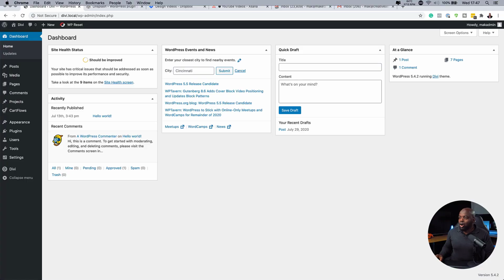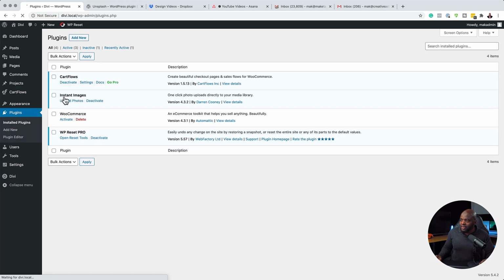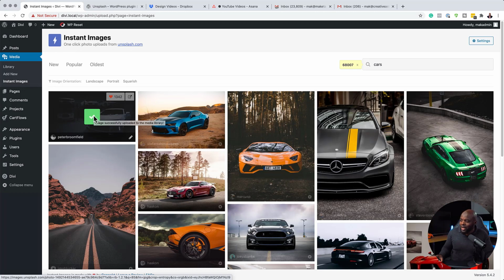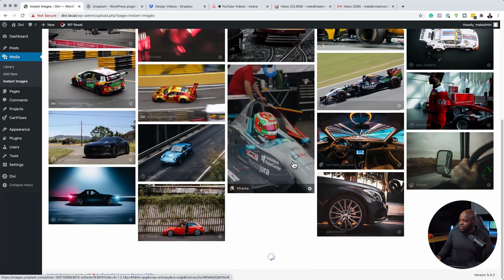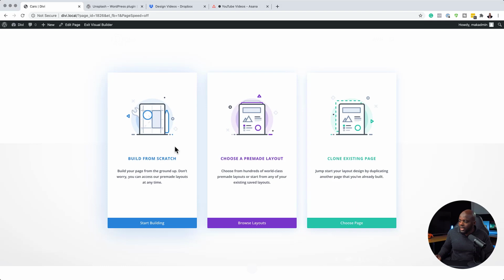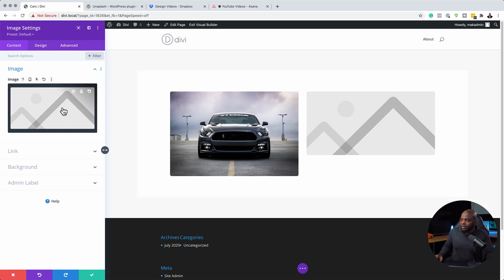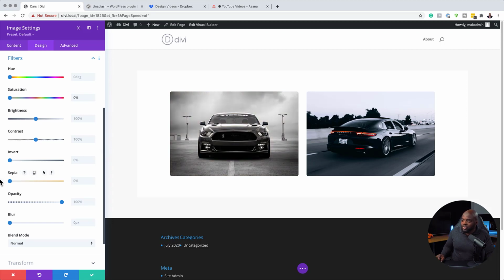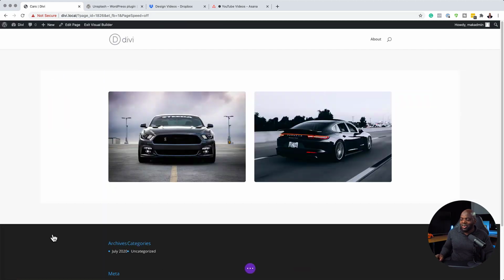How to add images to wordpress website